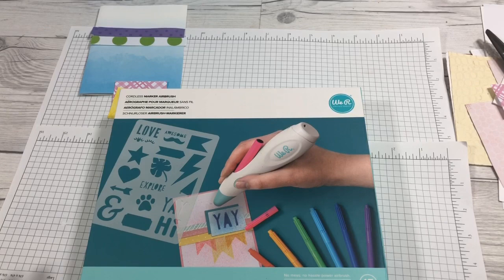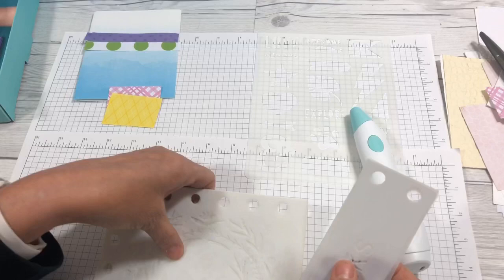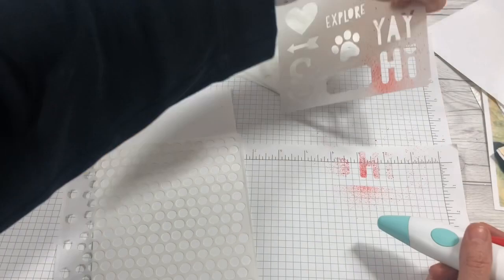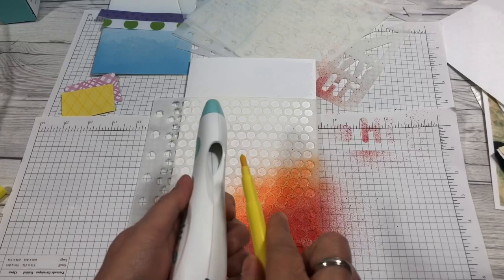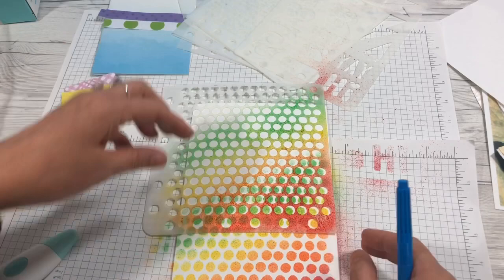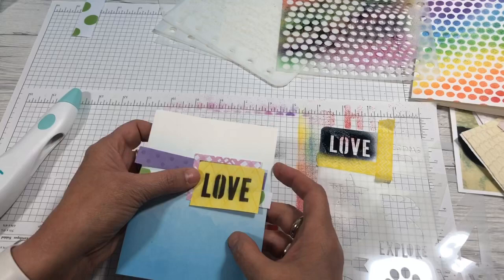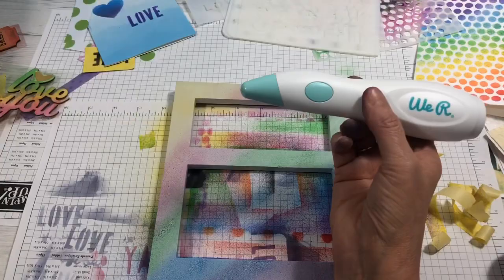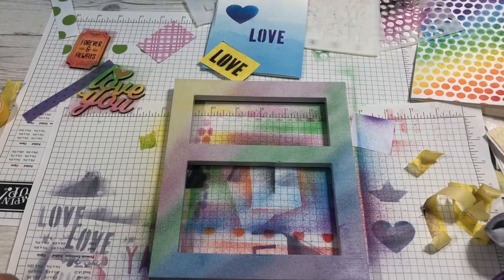Product Demo of the We R Memory Keepers Marker Airbrush! OMG!‼️ It’s awesome! 😎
Tonight I try out the We R Memory Keepers Marker Airbrush. This demo shows you a very remarkable tool to use in your crafting.

Don’t miss this month’s TGIF Giveaways every Friday in May 2020!